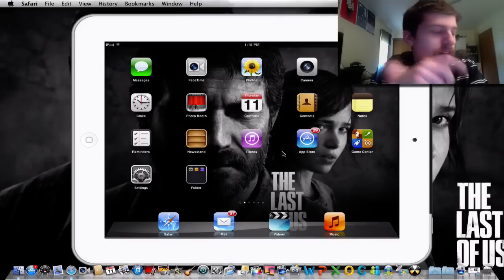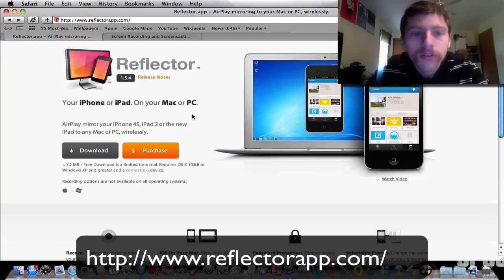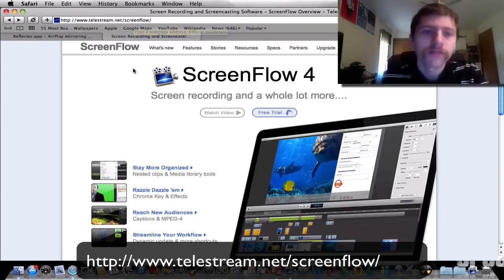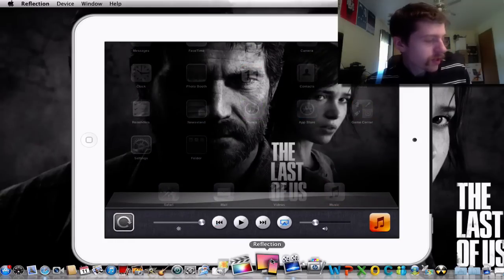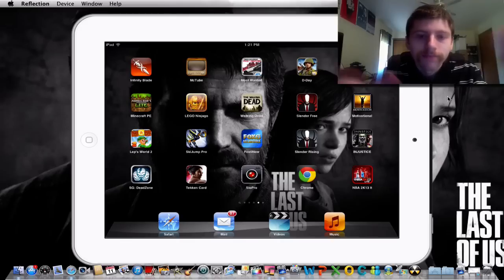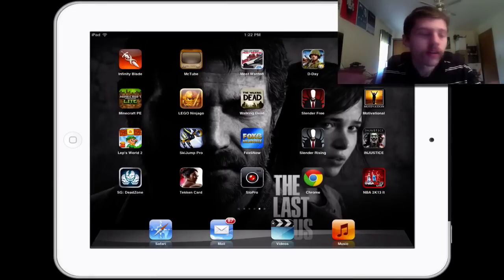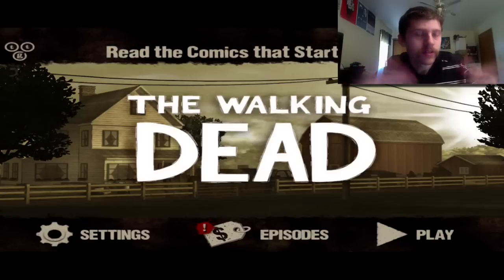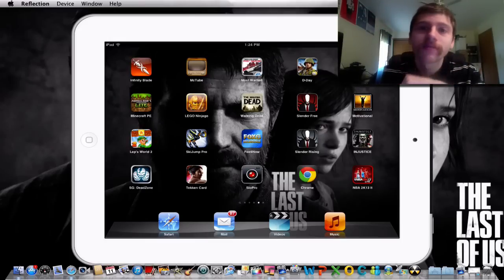How to record your iPad screen professionally (no jailbreak)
This is how to record your iPad screen professionally with no jailbreak.